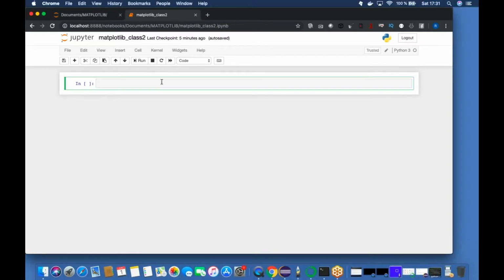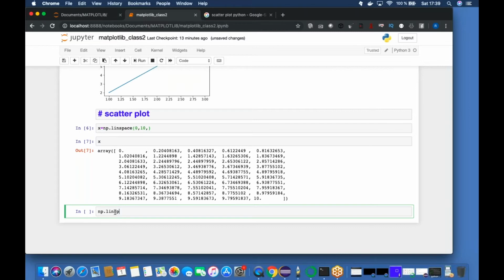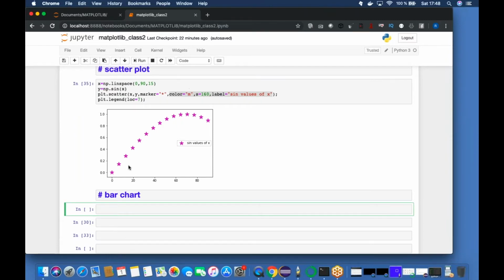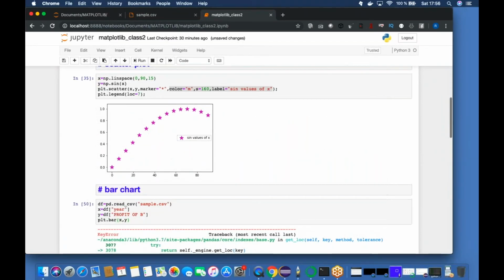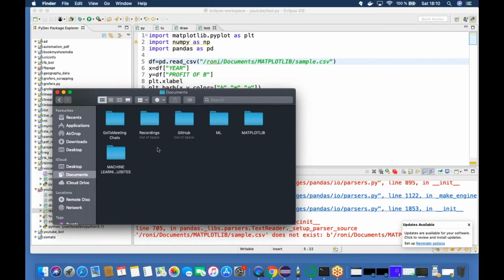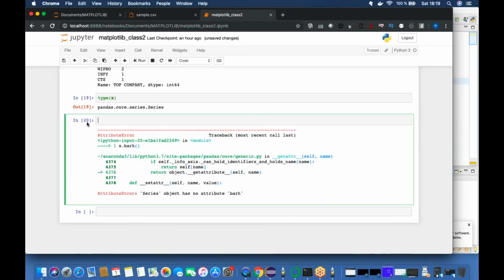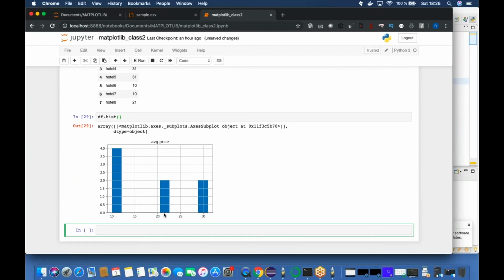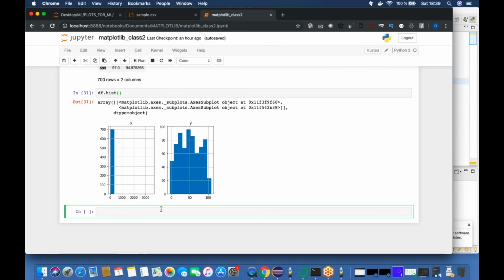MATPLOTLIB TUTORIAL,BAR PLOT,SACTTER PLOT, HISTOGRAM: PART2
IN THIS VIDEO WE WILL DISCUSS ABOUT THE BELOW:

HOW TO DRAW SCATTER PLOT USING MATPLOTLIB
HOW TO DRAW BAR PLOT USING MATPLOTLIB
HOW TO DRAW BARH PLOT USING MATPLOTLIB
PYTHON AND MATPLOTLIB
HOW TO  PLOT USING MATPLOTLIB AND PANDAS